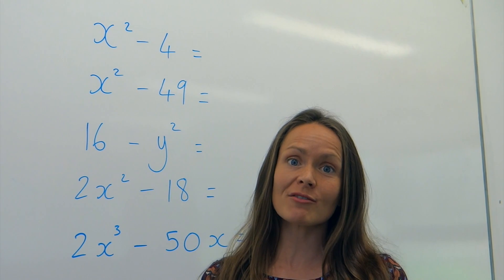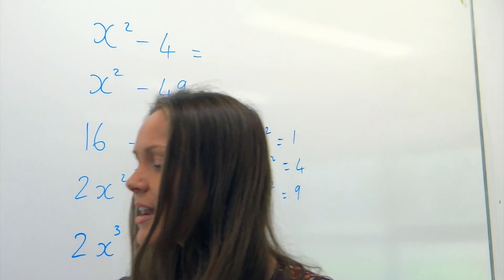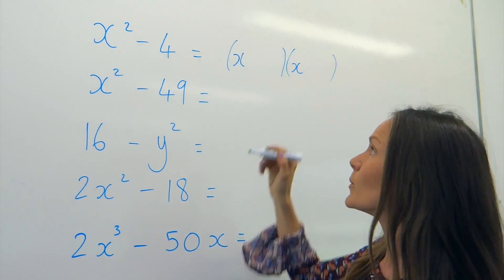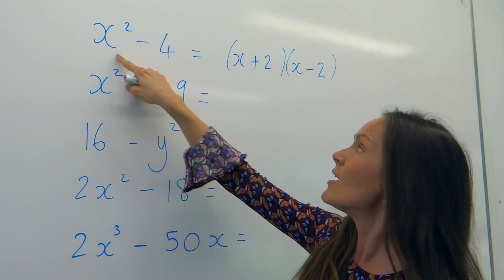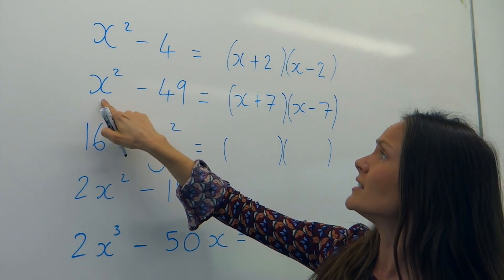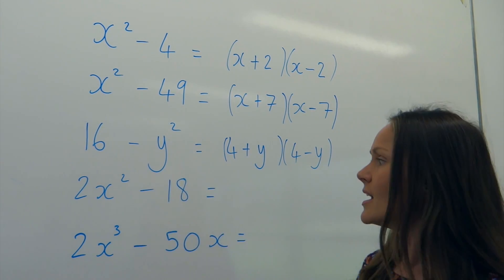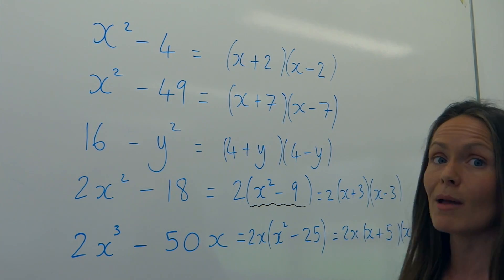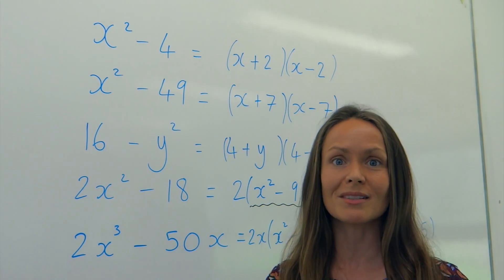The Maths Prof: Factorising Quadratics (the difference of 2 squares)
Learn how to factorise the 'difference of two squares'.

The difference of two squares is a squared (multiplied by itself) number subtracted from another squared number.